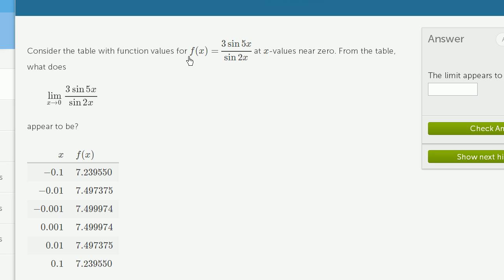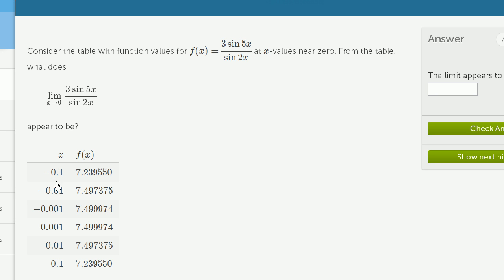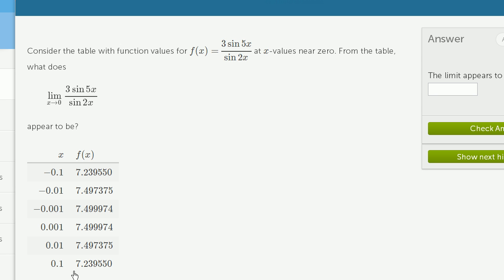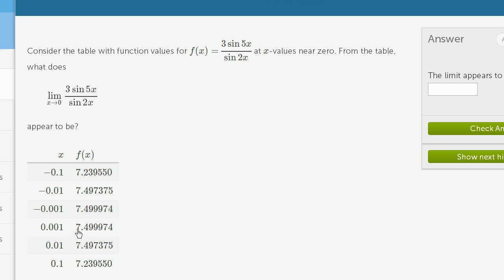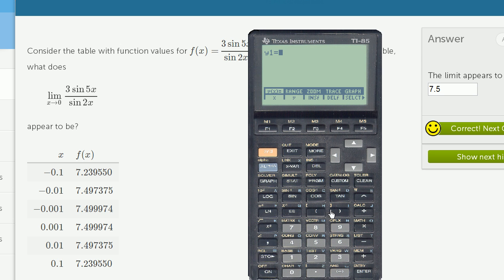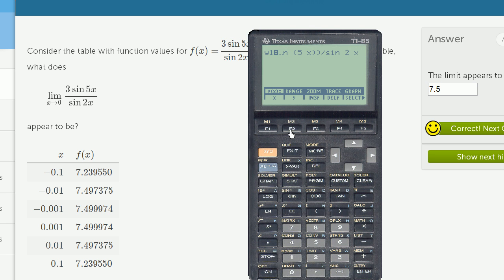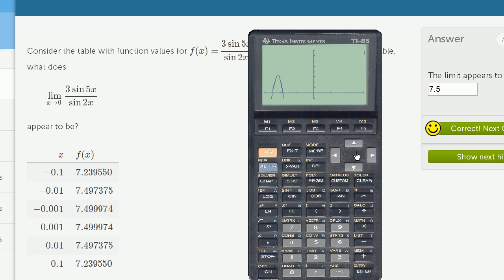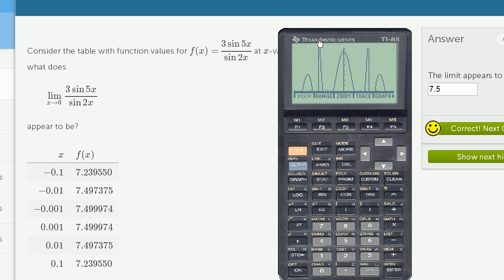Inferring limit from numerical data | Limits | Differential Calculus | Khan Academy